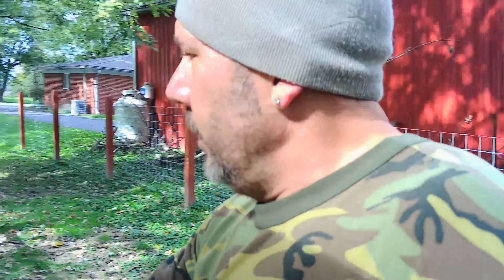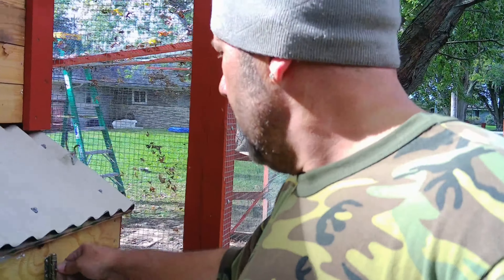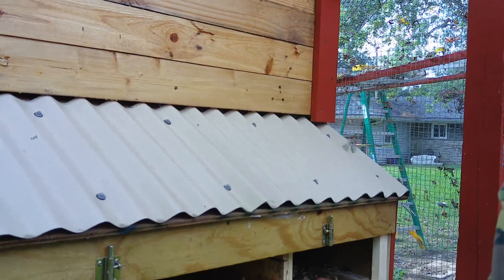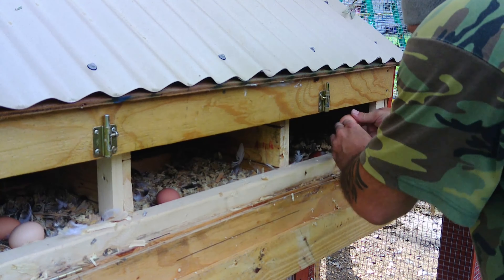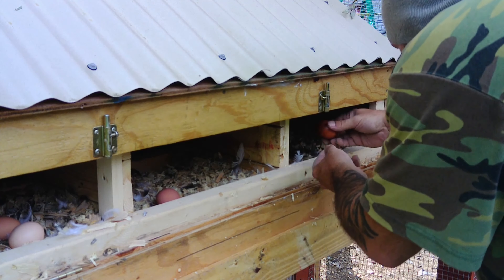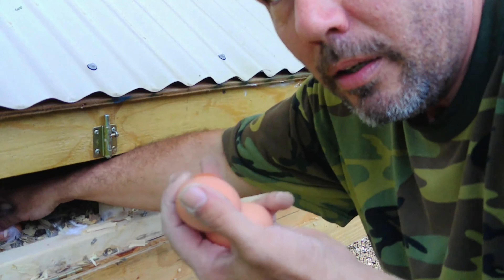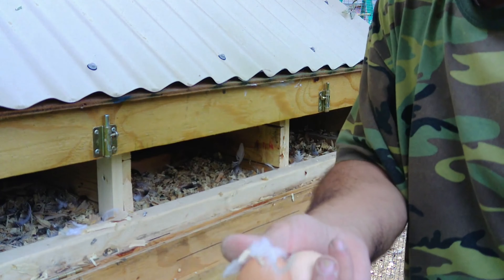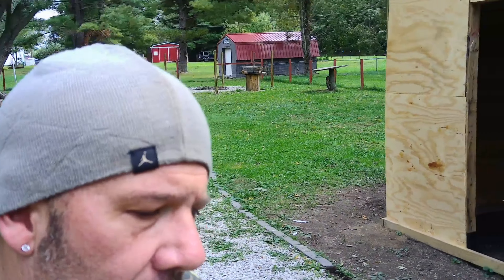Connecting Plywood Exterior Walls/ LEAN TO SHED To BARN Extension/ Part 3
Hello and welcome back! Today I'll be connecting plywood exterior walls to my lean to shed to the barn. Hanging sheathing on the shed to barn extension. Also I'm predator proofing for a big unveiling! And finally I'll be answering alot of your questions I've been receiving.
Help me grow my channel Just Goins With It by following me on my crazy, wild homesteading adventures on my little farm!